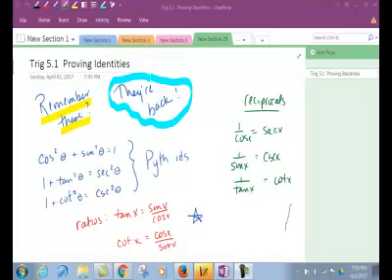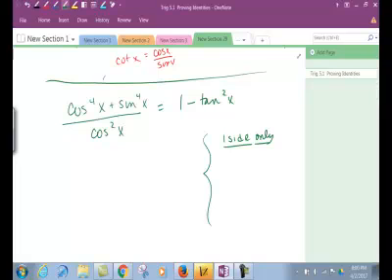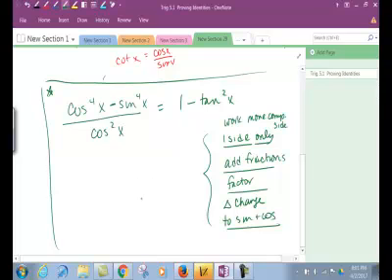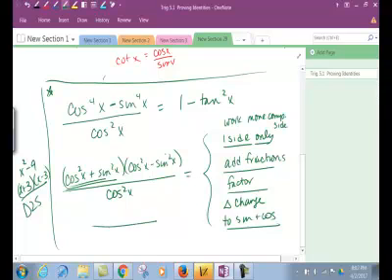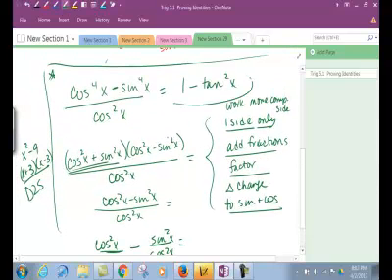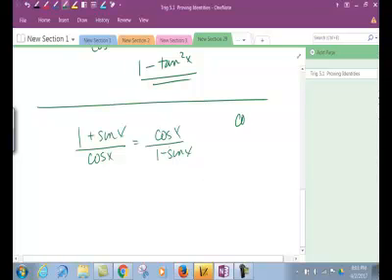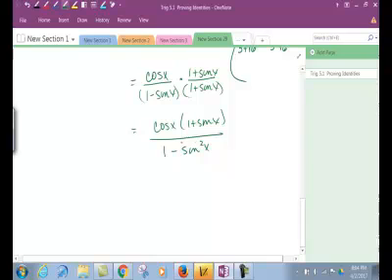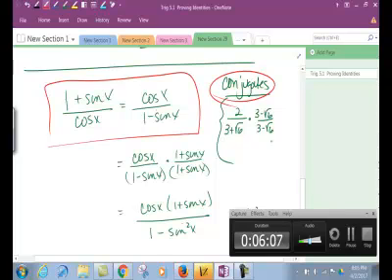Trig 5 1